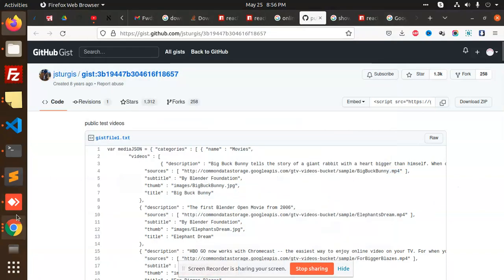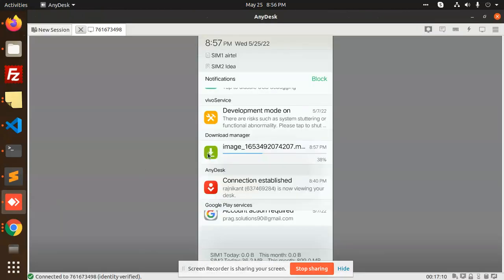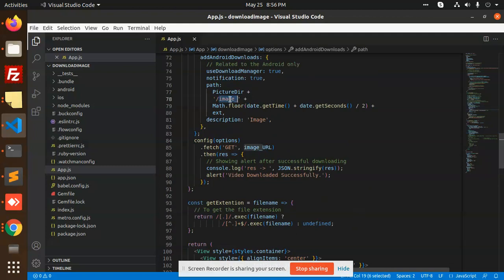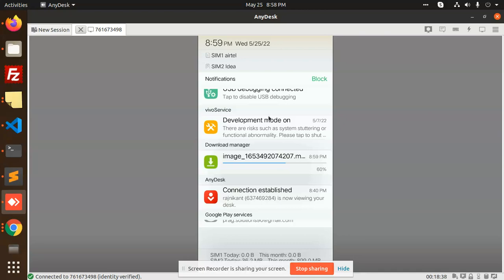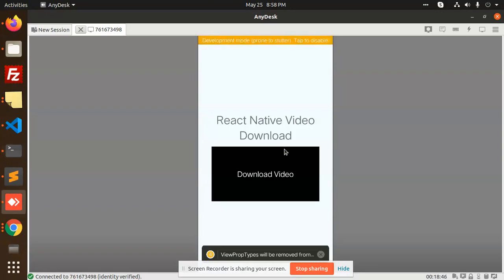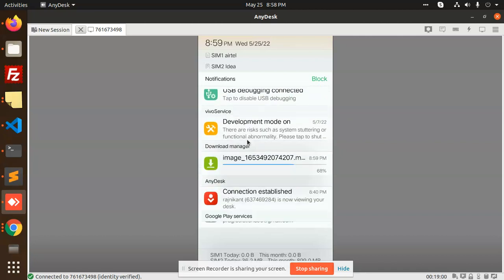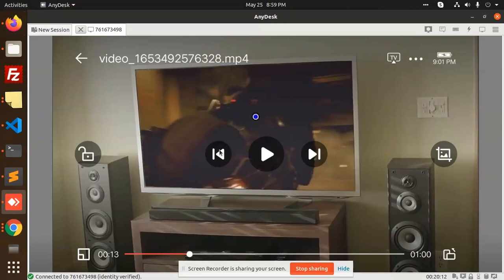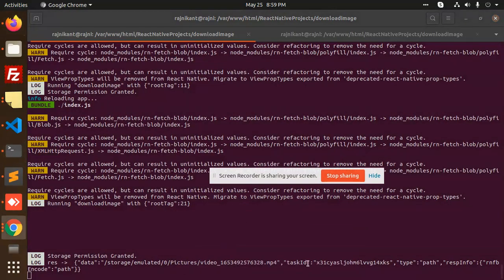React Native Download Video from url and save in Gallery